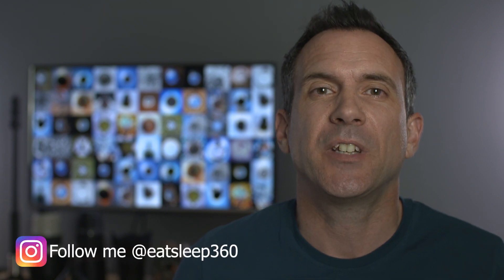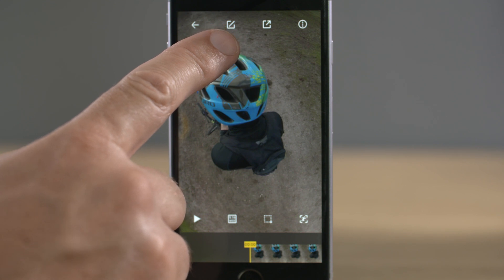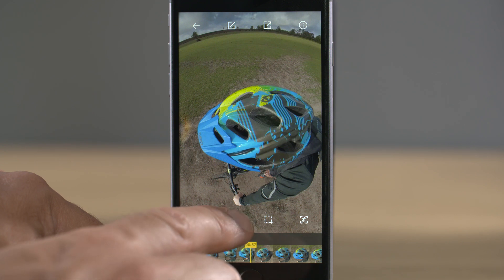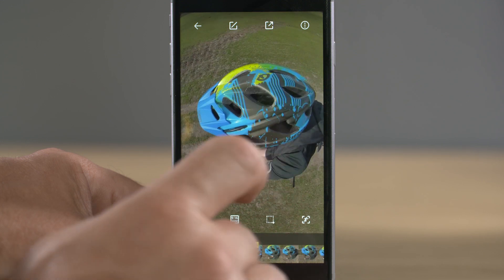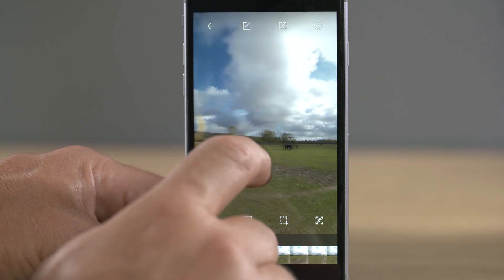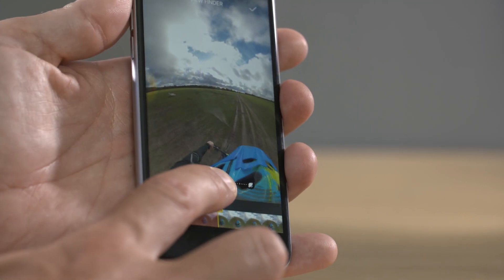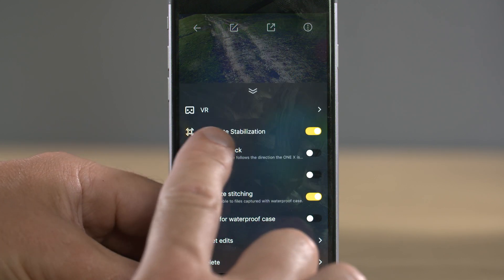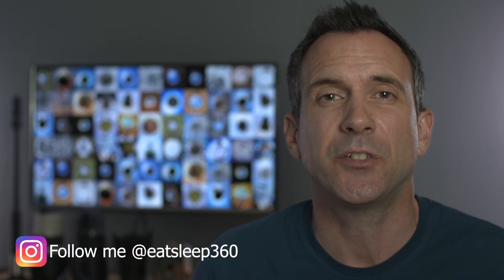Insta360 ONE X editing app tutorial for beginners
Learn to edit with the insta360 one x mobile editing app in this beginners tutorial video. This is a step by step guide to using the app to build you confidence and to help you start to edit your one x videos on your mobile.

Camera gear used in this video:

Insta360 ONE X:
USA (Amazon)
UK (with memory card bundle) (Amazon)

The rest of my 360 shooting kit:

Anker 10000 mah power bank:
USA (Amazon)
UK (Amazon)

Bullet time handle:
USA (Amazon)
UK (Amazon)

Selfie stick:
USA (Amazon)
UK (Amazon)

Cold weather battery:
USA (Amazon)
UK (Amazon)

Dual Battery Charger:
USA (Amazon)
UK (Amazon)

GoPro mount adaptor:
USA (Amazon)
UK (Amazon)

Tenba bag:
USA (Amazon)
UK (Amazon)

Chums lens cloth:
USA (Amazon)
UK (Amazon)

In this video Richard Hookings from Eat Sleep 360 gives a beginners guide tutorial to using the insta360 one x mobile editing app so that those new to the ONE X can start editing their 360 content